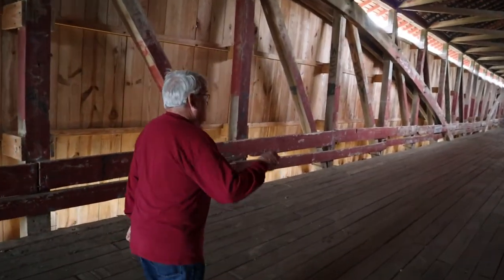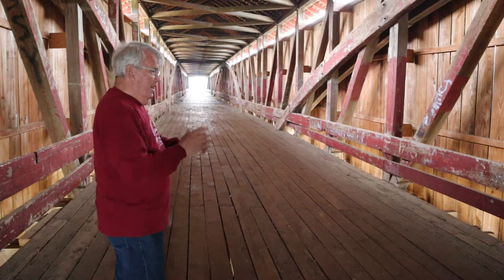Medora Covered Bridge Tour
Morris Tippin with the Friends of the Medora Covered Bridge gives you a tour and shares some interesting facts about the Medora Covered Bridge. Visit the bridge off of State Road 235 in Medora, Indiana.